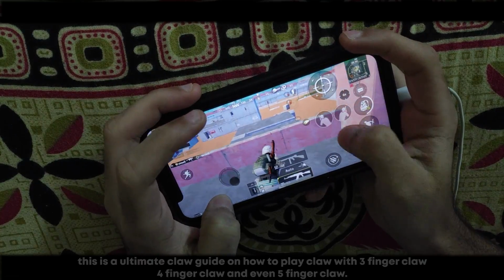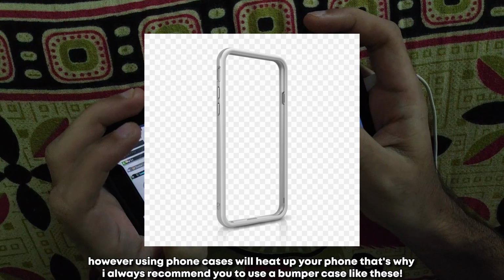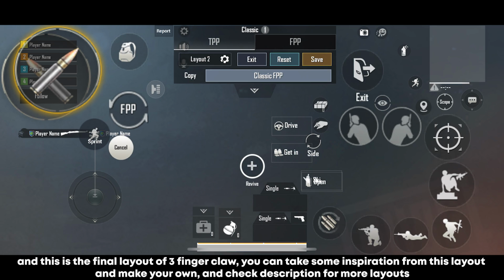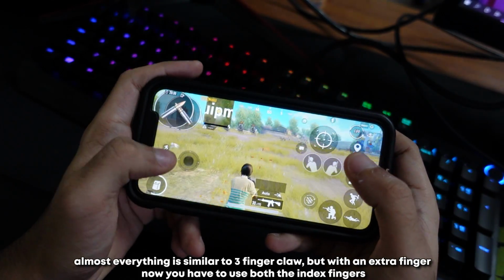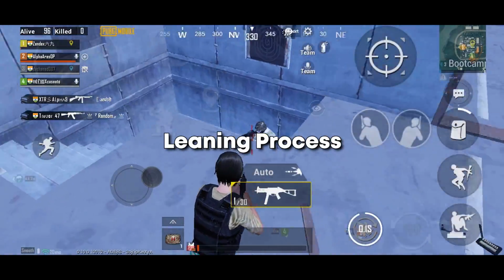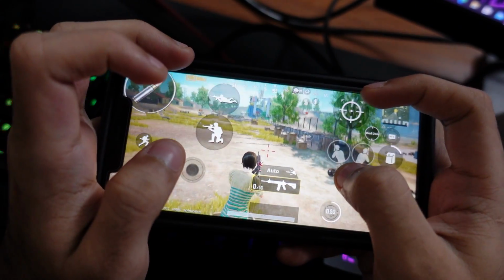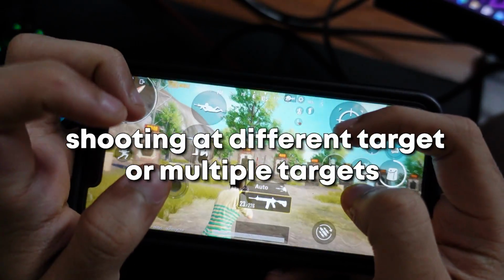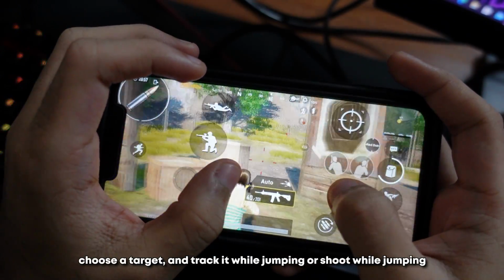Ultimate Claw Guide in PUBG MOBILE | 3 Finger + 4 Finger & 5 Finger Claw Tutorial (Tips and Tricks)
Claw Guide/Tutorial ( 3:08 4 Finger claw ) ( 4:58 5 Finger Claw ) ( 1:15  3 Finger Claw) ( 6:10 Training Drills)

editing software used - Premiere Pro/After Effects/Davinci Resolve
thumbnail software - adobe after effects, adobe photoshop
cc 2020 all
PC specs
3700x (CPU)
16gb (ram)
1050 ti (GPU)

@Zendex69 for all

1. Official PUBG on Mobile
100 players parachute onto a remote 8x8 km island for a winner-takes-all showdown. Players have to locate and scavenge their own vehicles and supplies and defeat every player in a graphically and tactically rich battleground that forces players into a shrinking play zone. Get ready to land, loot, and do whatever it takes to survive and be the last man standing!

2. High-quality Graphics and HD Audio

3. Realistic Gameplay

4. Travel in Style

5. Team Up with Friends

6. Fair Gaming Environment

background
Ehrling - Typhoon
Chillstep Sappheiros - Aurora
Sappheiros - A Tale of Unexplored Worlds